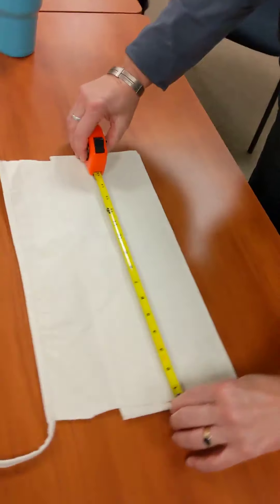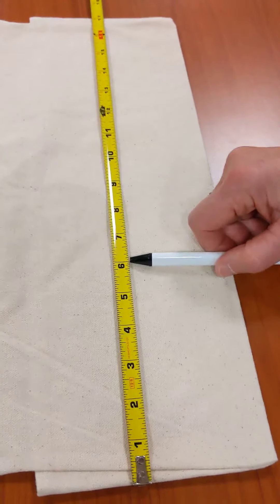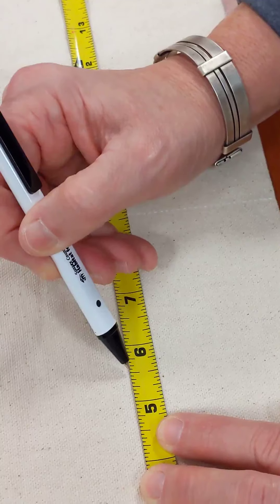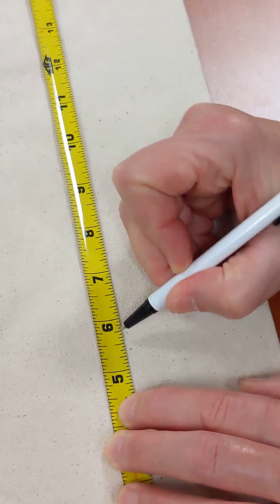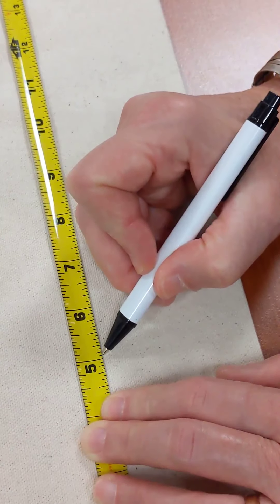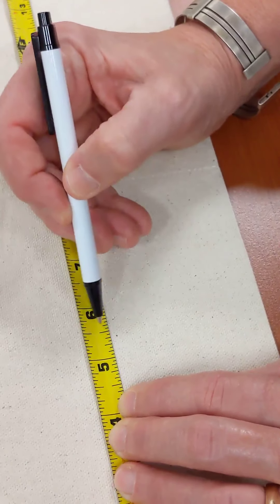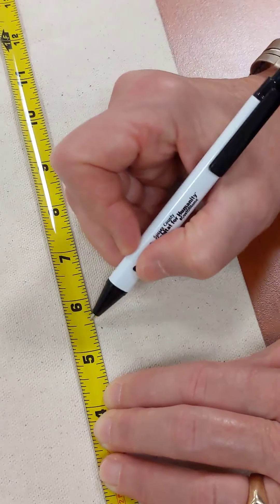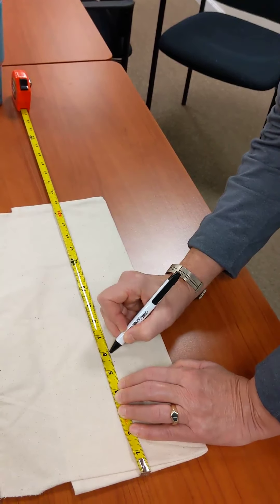How To-Reading a tape measure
Thanks to our female volunteer leader, Nancy, we have a series of upcoming How-to videos!

Today's video is about how to correctly read a tape measure.

Thank you, Nancy!